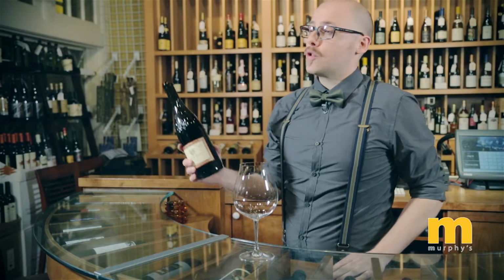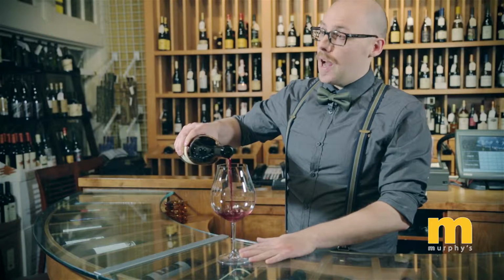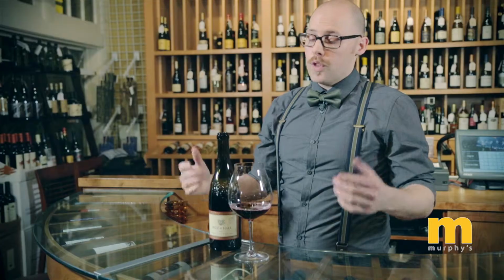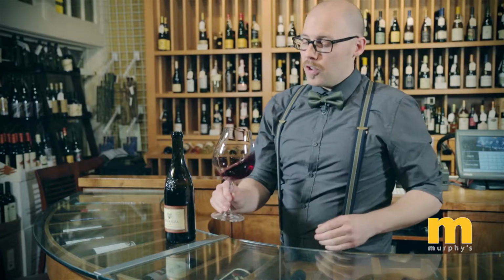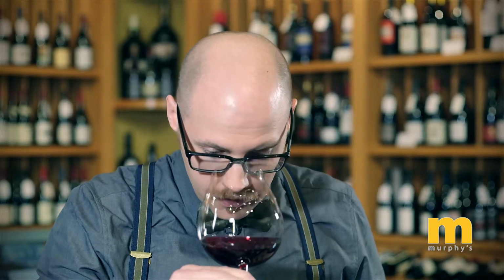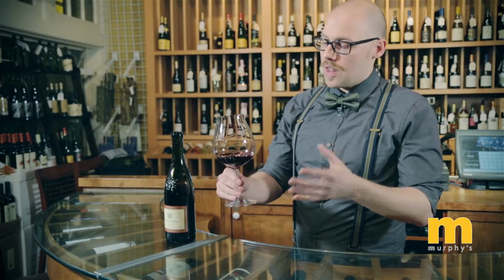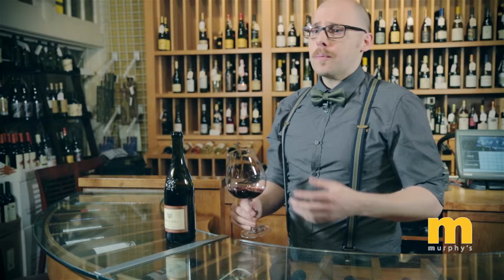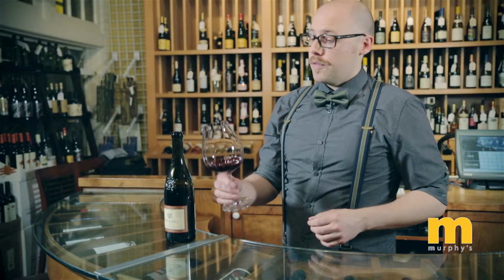Michael Kunz – Pinot Noir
2012 was a brilliant vintage for one of Sonoma's most consistently delicious Pinot Noirs. Since 1988, Patz & Hall has gained a reputation for producing some of the best Chardonnay and Pinot Noir in California, and their entry-level Pinot is one of the best values around.

   They're able to deliver such a great, consistent product due to long-term growing contracts at some of the best California sites, and also dry-age their oak barrels longer than most wineries, giving their wines a unique, integrated oak character that sets them apart!

     Bottle Price: $49.99/bottle
    ATL100 Special Case Price: $37.99/bottle!

-Michael Kunz, Murphy's Wine Shop

-video by Mehran Moin